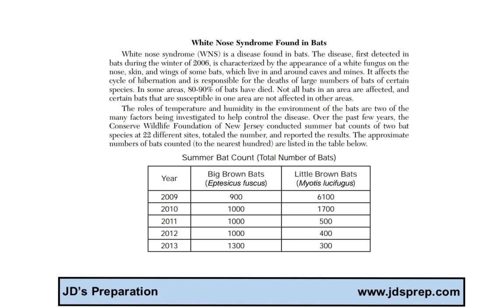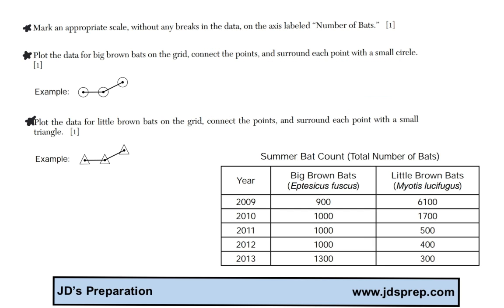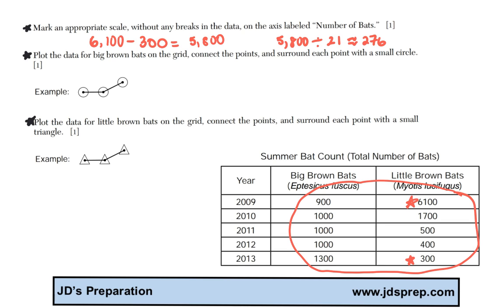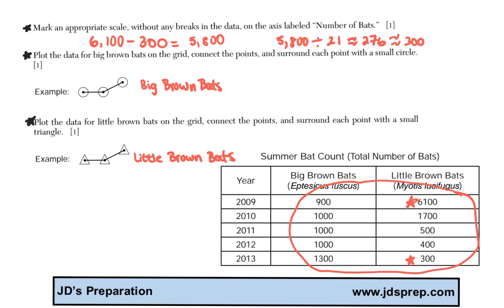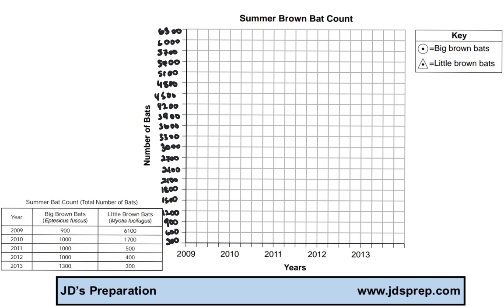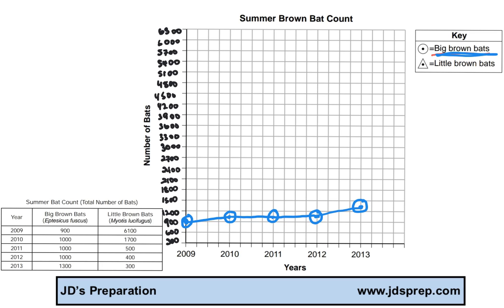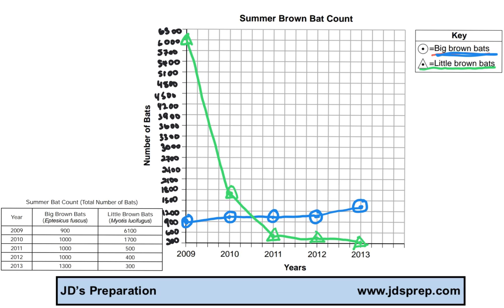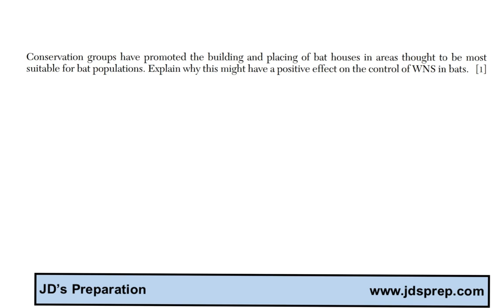LE 08 19 44-48